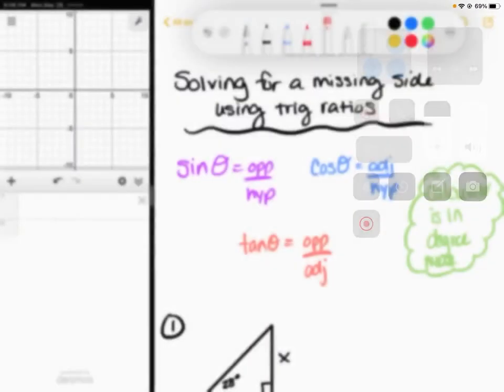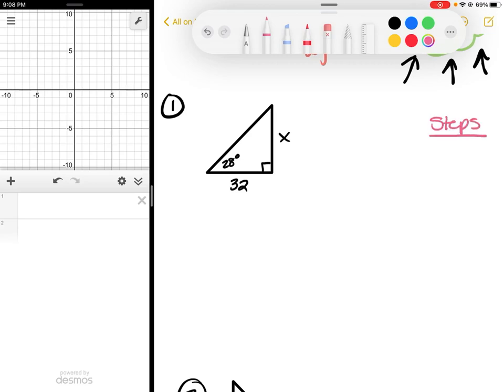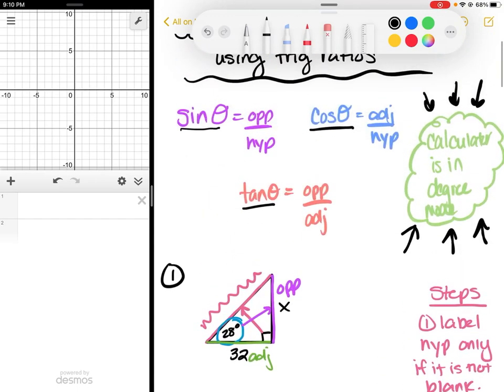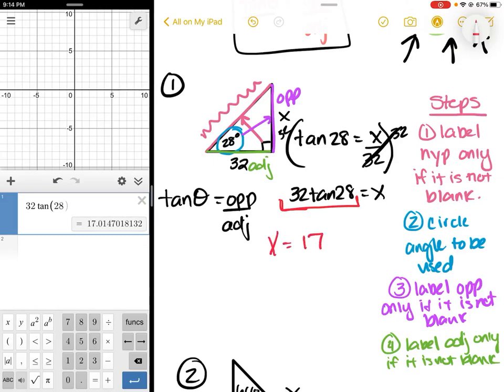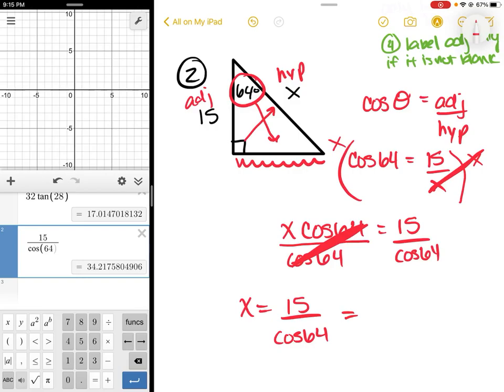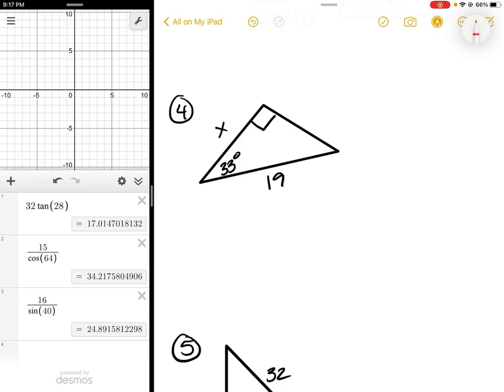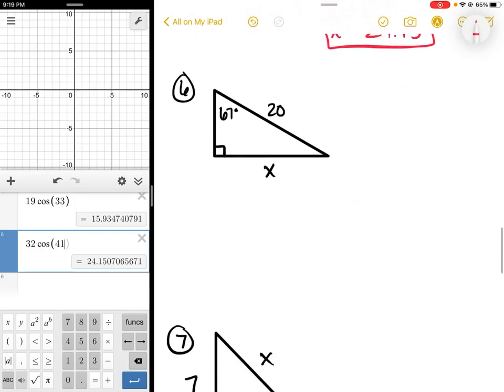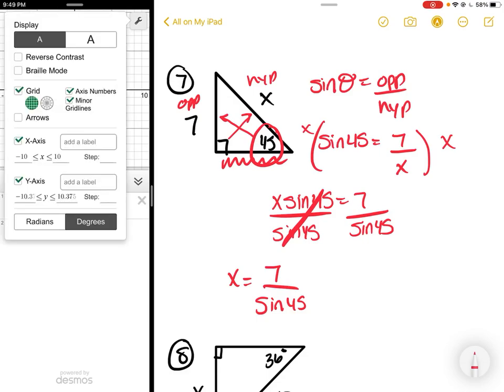Using Trig to Find a Missing Side